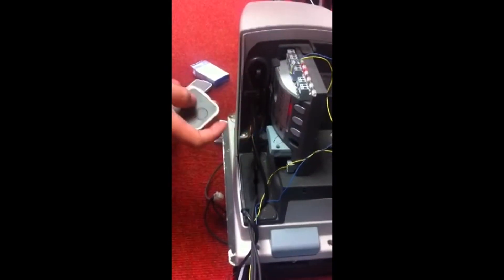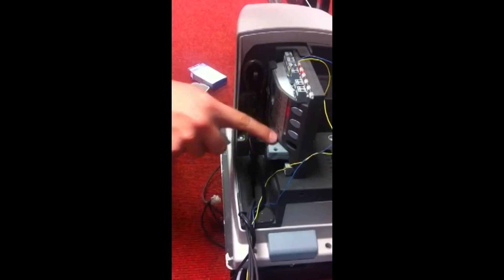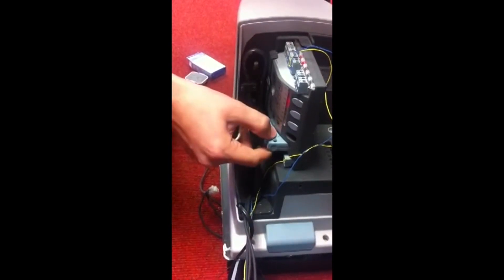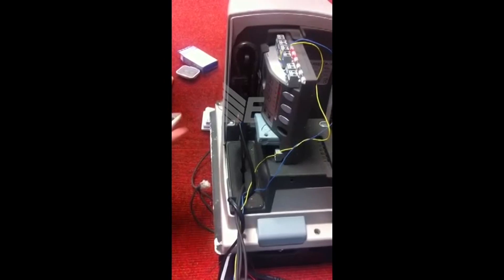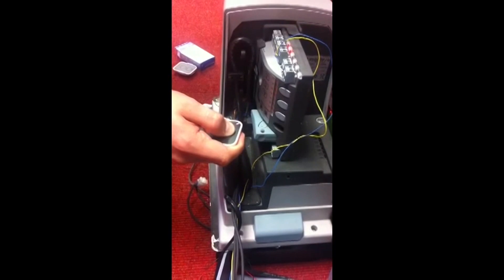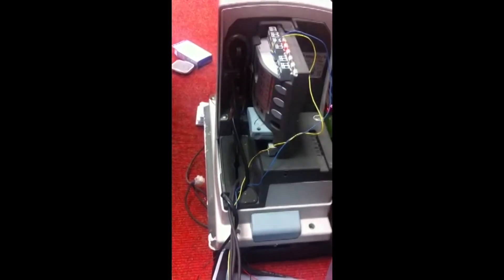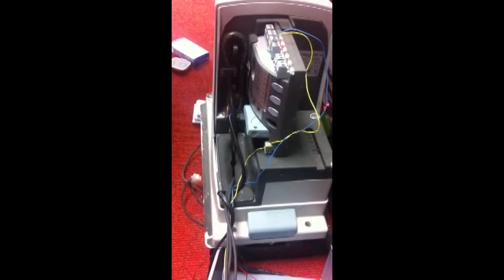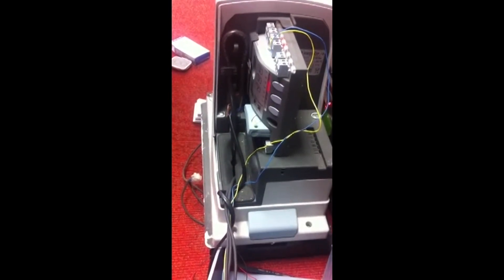How to Program Nice ONE Remotes into OXI Receiver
A quick and simple guide for Programming Nice ONE Remotes into OXI Receiver.

Please Note: This video uses new style ONE remotes. The following programming procedure applies to both old (ON1, ON2, ON2FM etc.) and new (ON1E, ON2E, etc.) style remotes.